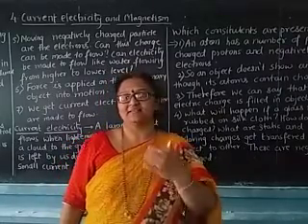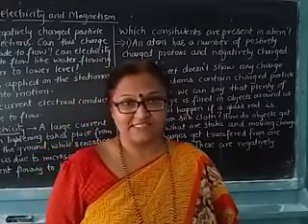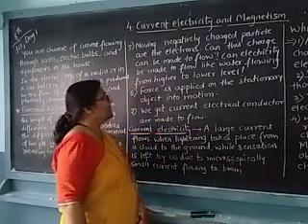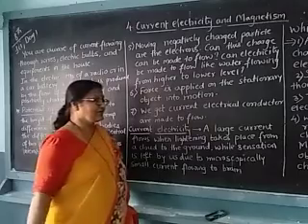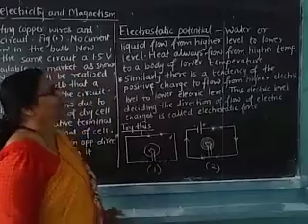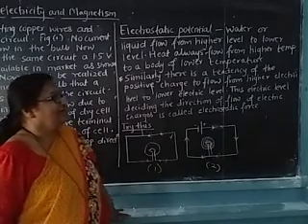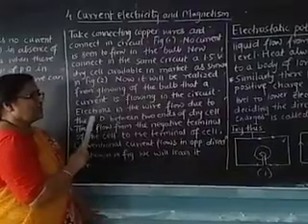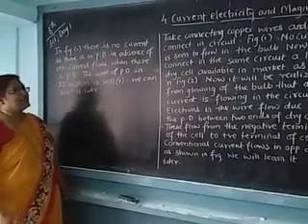8th/sci/4.current electricity and magnetism